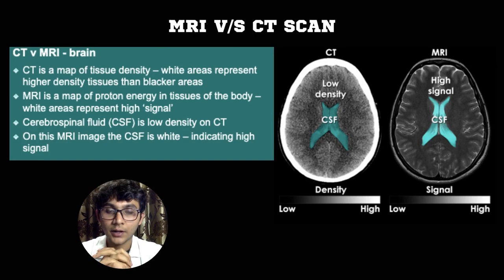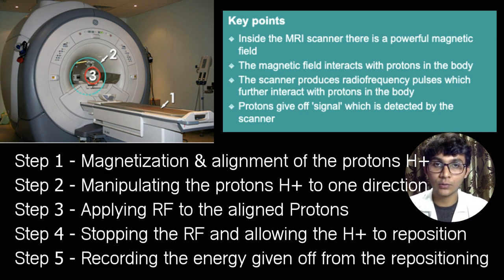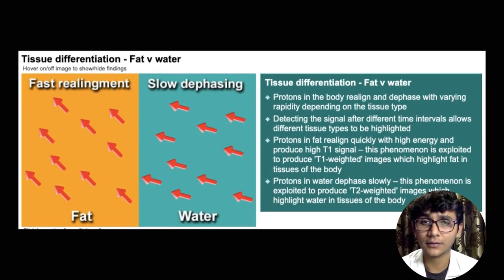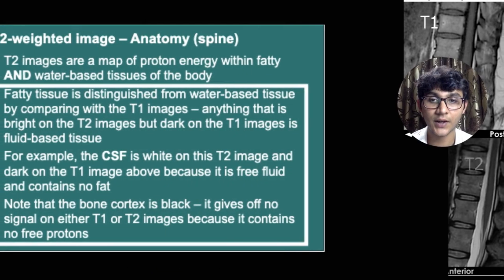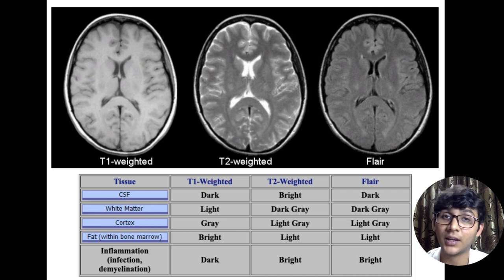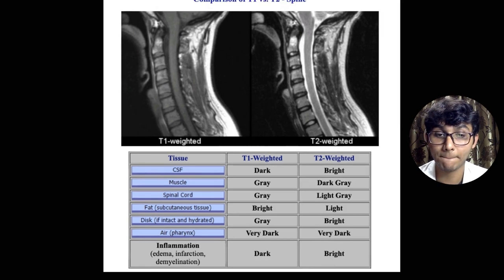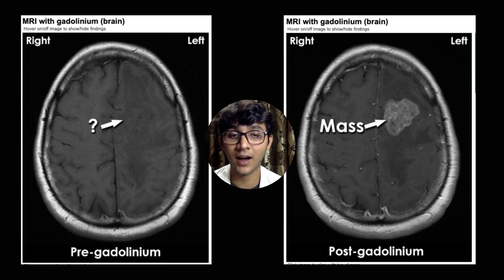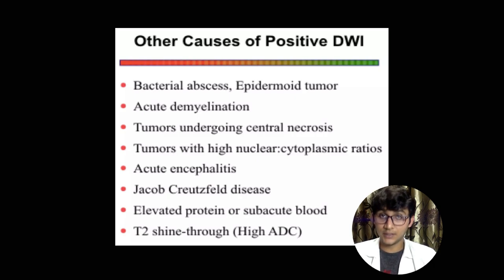Understand the MRI basics (T1, T2, DWI, FLAIR)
Sometimes maybe white, sometimes maybe grey 🤷🏻‍♂️🩻

Do you have a problem reading MRI sequences when working on the wards ?

This video series in three parts will solve much of the problem. @dryashbhavsar explains MRI sequences and its basics in layman terms.